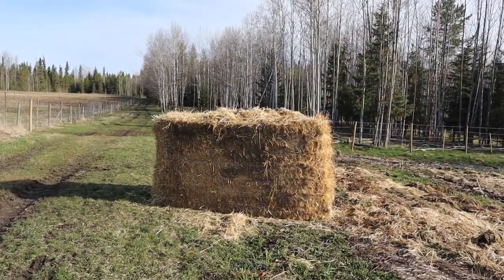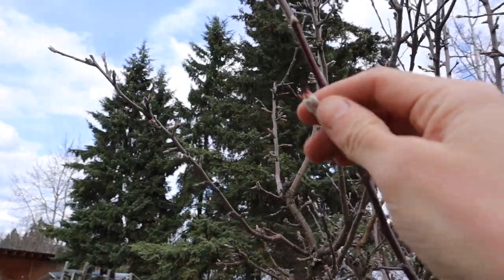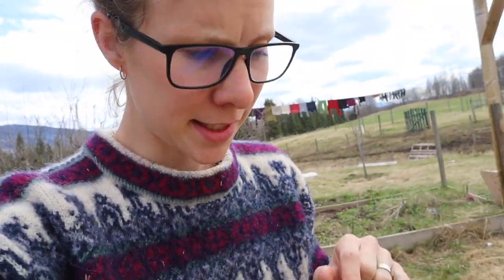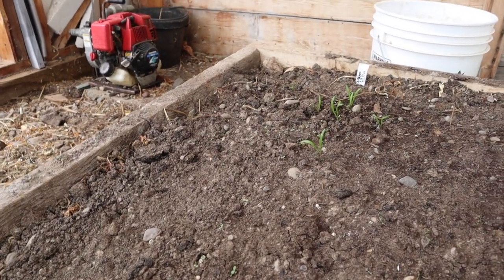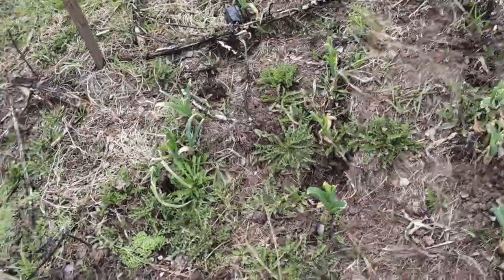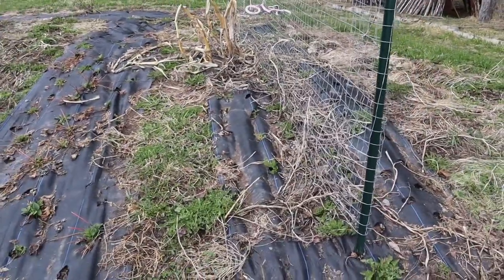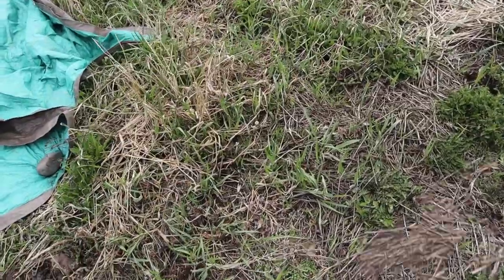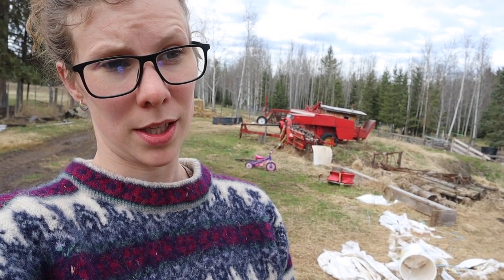Our 2019 Sucesses and 2020 Goals- @HomesteadersofAmerica May Garden Tour Collab